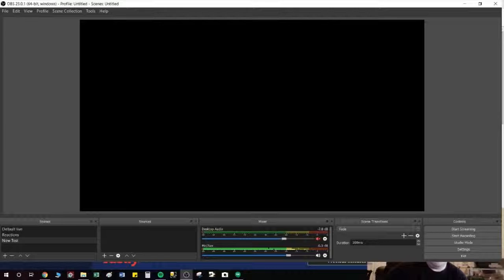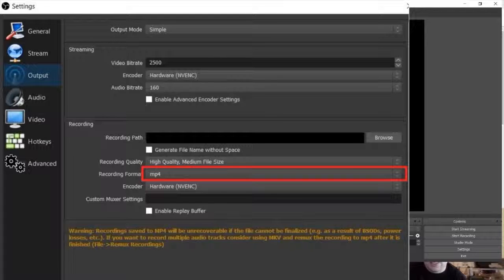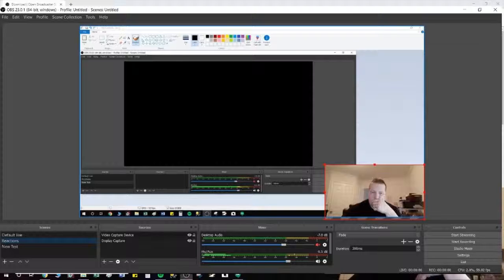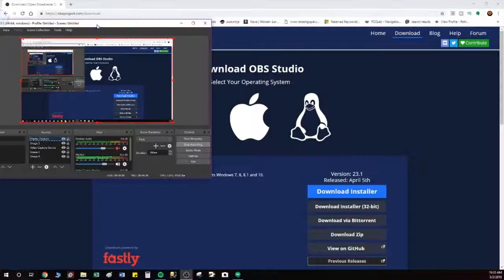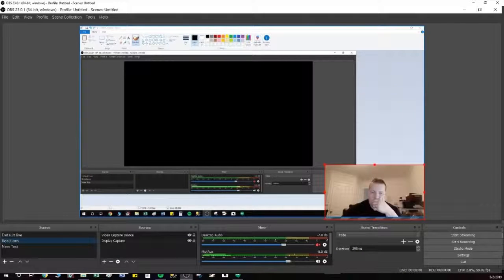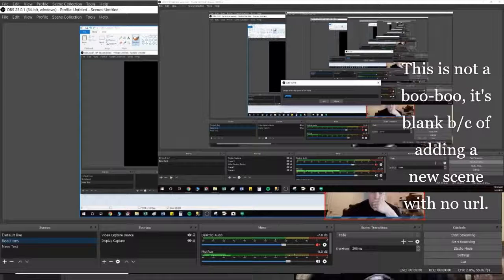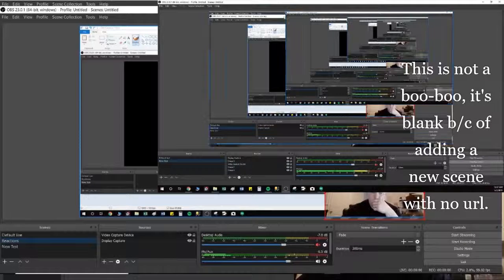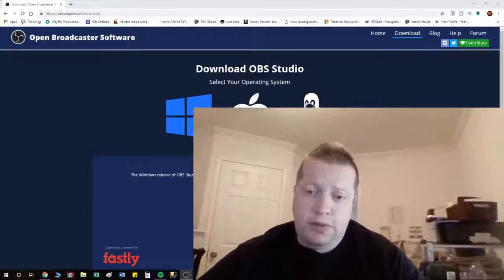How To Record YouTube Videos Using Open Broadcaster Software (OBS)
A quick guide on how to record scenes in YouTube Videos with Open Broadcaster Software. (OBS)